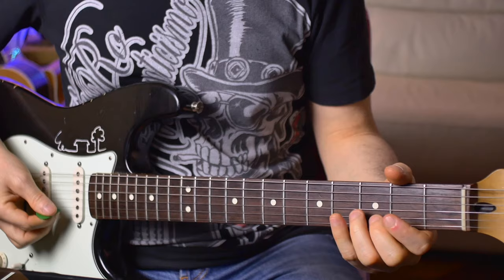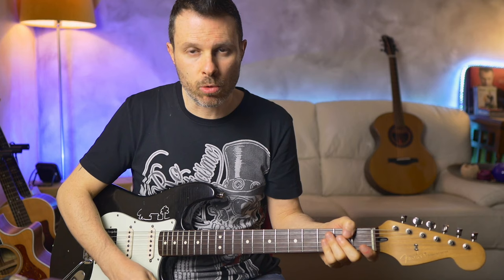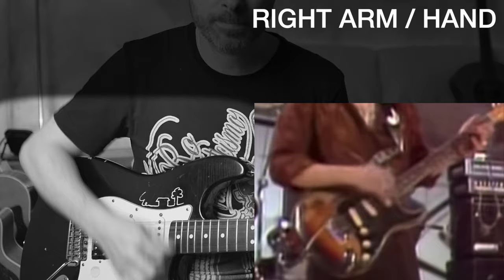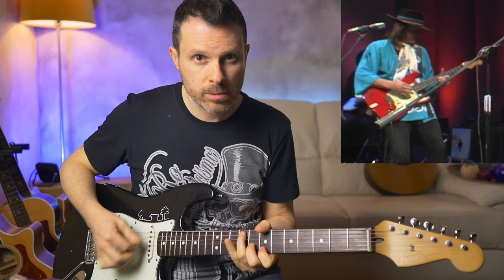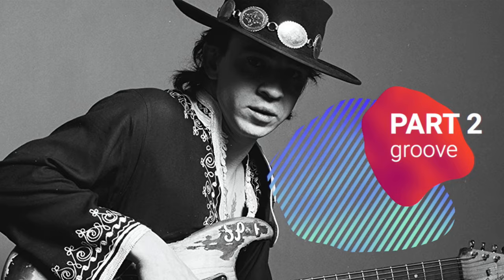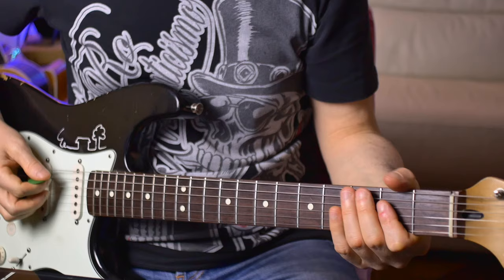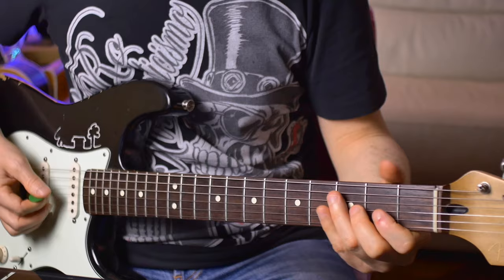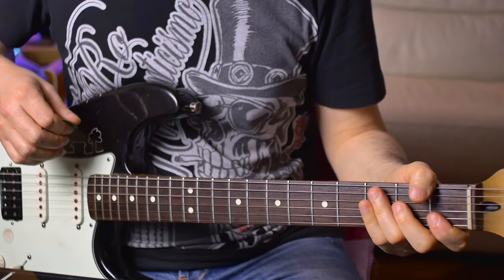PRIDE AND JOY - guitar lesson - how to play the right way + Texas Shuffle tutorial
Lesson / tutorial / how to play Pride and Joy and Texas Shuffle the right way
With all Stevie Ray Vaughan's picking and fretting details, but in E standard tuning for learning convenience.

There's many lessons on youtube, but some details needed further clarification so I tried to get as close as possible as how Stevie played it in the studio, based on watching his live performances. It plays it with minor variations, but it's mostly revealing of the studio recording.

It's a bit long so feel free to come back and divide the lesson in bits.
This helps maybe:

00:00​ - Performance
00:40​ - Slow full Performance
01:58​ - The tools you need
02:38​ - Texas Shuffle
06:50​ - how to / Part 1 Intro
09:30 - Slow perf / intro
10:04​ - how to / Part 2 Groove
13:09 - Slow perf / Groove
13:44​ - how to / Part 3 Exit lick
17:10 - Slow perf / Exit lick
17:32​ - Conclusions

(..and don't forget to click the little bell to be notified when I upload!)